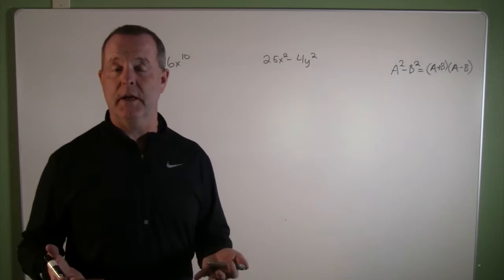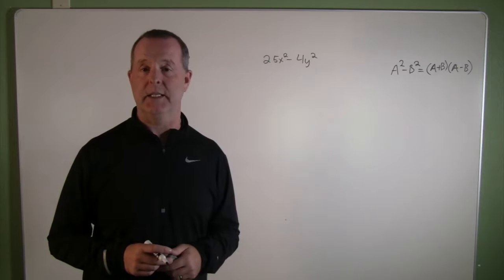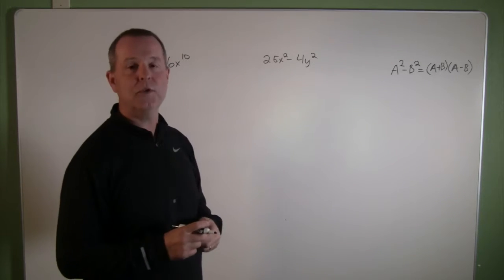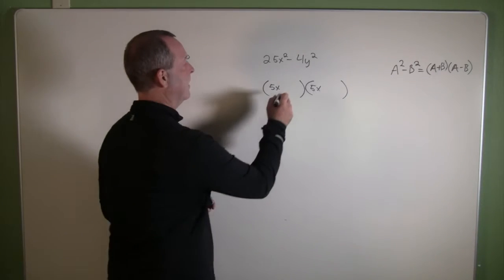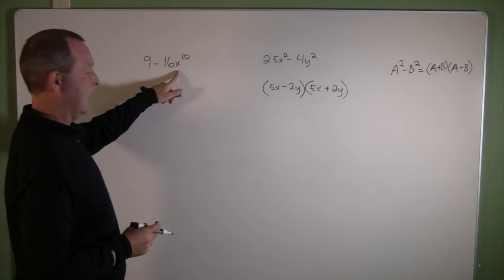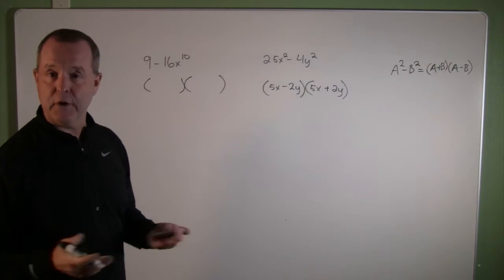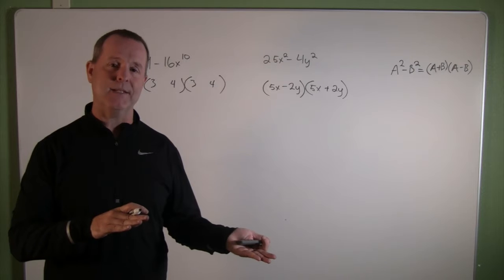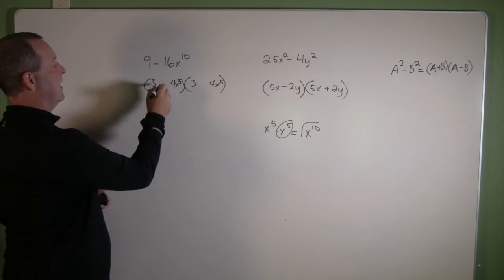Factoring the Difference of Two Squares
Factoring Special Forms
6.4.2